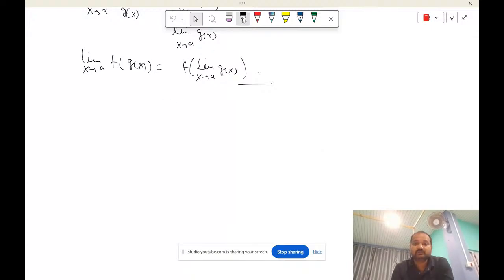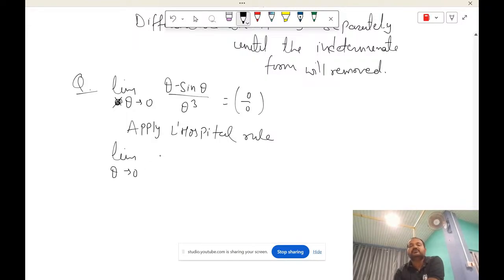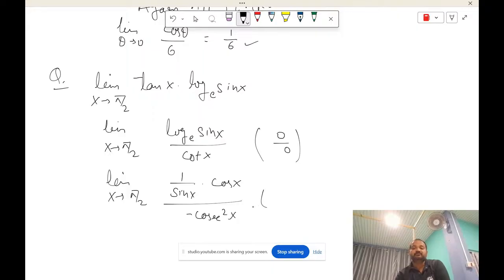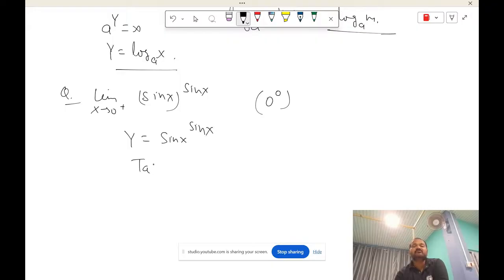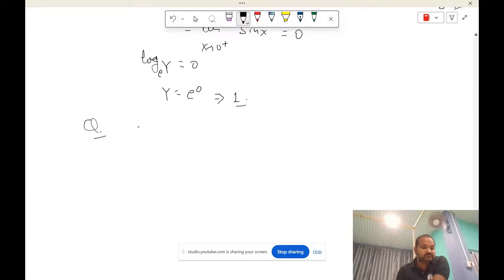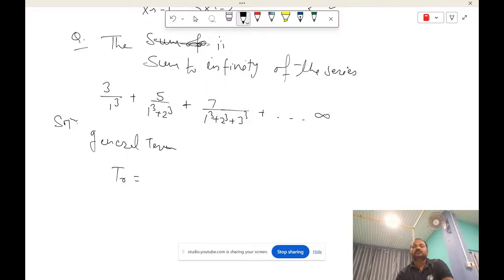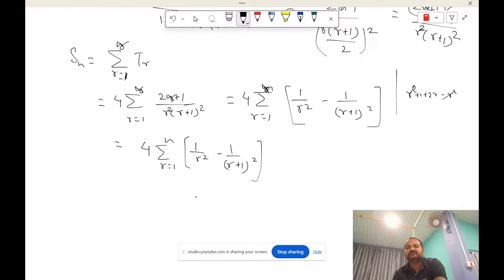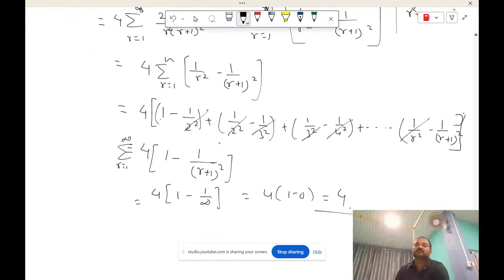Limits | L' Hospital's Rule | use of Logarithm.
Crack IIT JEE Mains and Advanced Mathematics